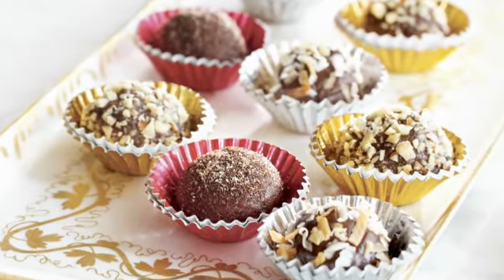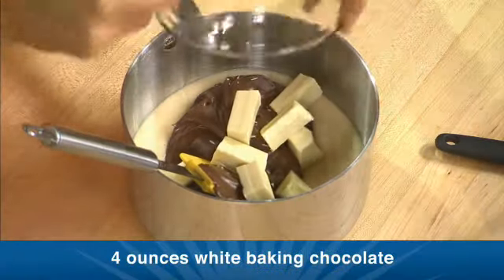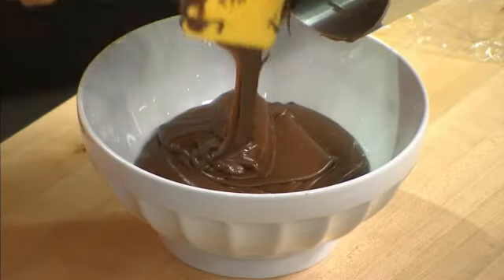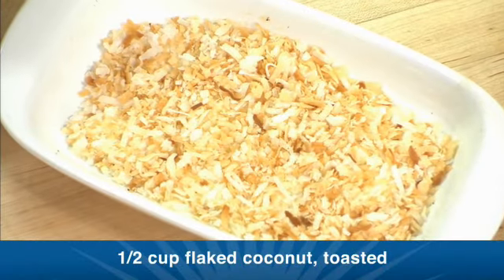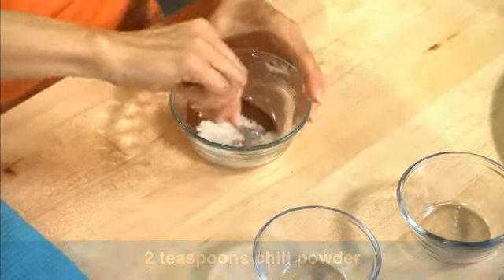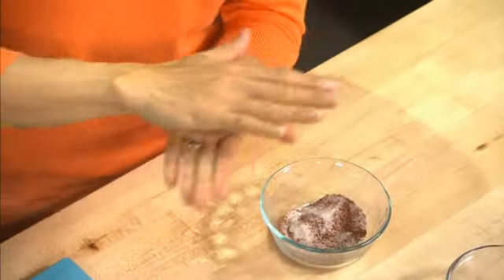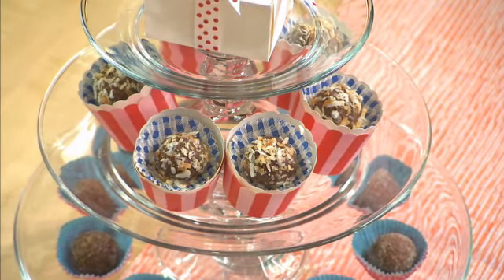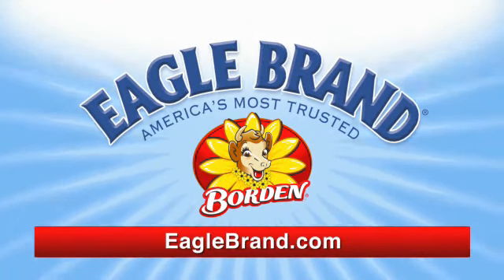Chocolate Hazlenut Truffles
Ingredients

TRUFFLES
1 (14 oz.) can Eagle Brand® Sweetened Condensed Milk
1 (13 oz.) jar Jif® Chocolate Flavored Hazelnut Spread
4 ounces white baking chocolate

COATINGS
1 1/2 tablespoons cinnamon sugar
2 teaspoons chili powder
1/2 cup flaked coconut, toasted*
1/3 cup finely chopped hazelnuts

Instructions

HEAT sweetened condensed milk, chocolate hazelnut spread and white baking chocolate in medium saucepan over low heat, stirring occasionally, until smooth. Remove from heat.
POUR into medium bowl. Cover and chill 2 to 3 hours or until firm.
SHAPE into 36 1-inch balls. Combine cinnamon sugar and chili powder in small bowl. Roll 1 dozen truffles in cinnamon mixture. Roll 1 dozen in toasted coconut. Roll remaining 1 dozen in chopped hazelnuts. Chill 1 hour or until firm.
To toast coconut: Spread on a microwave-safe pan. Microwave on HIGH 1 to 2 minutes, tossing the coconut with a fork after each 30 second interval. Remove from pan immediately to avoid over-browning.